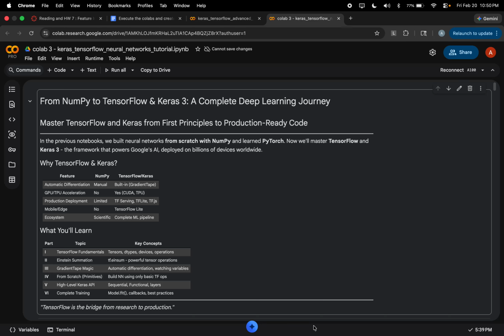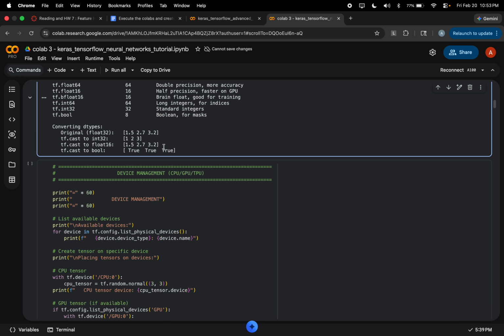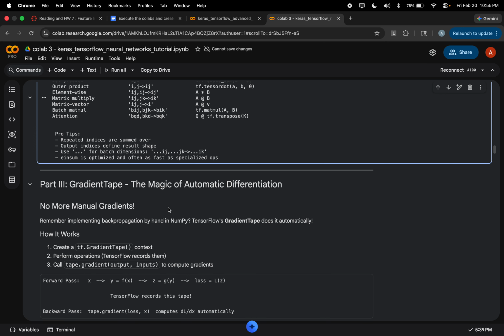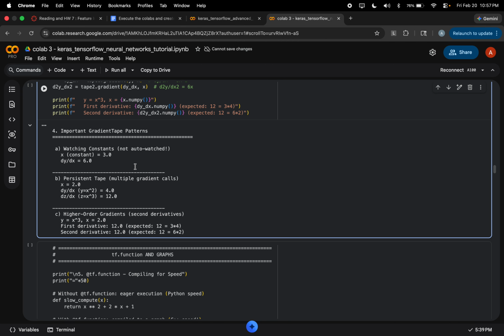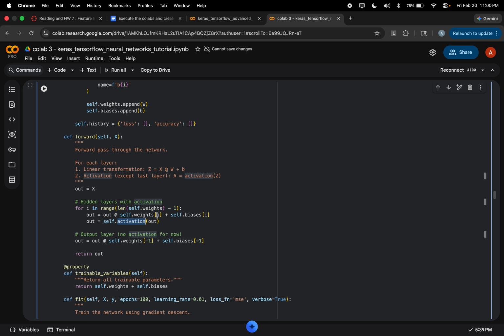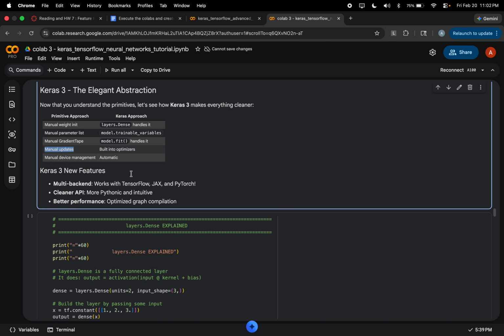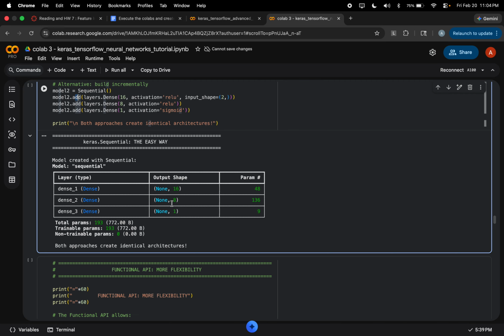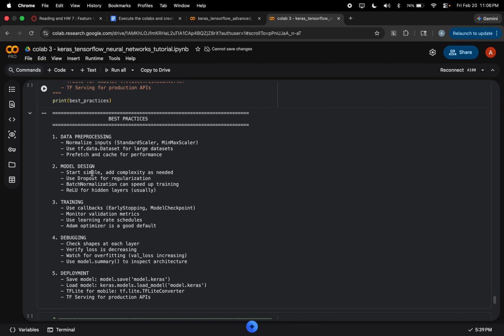keras tensorflow neural networks tutorial